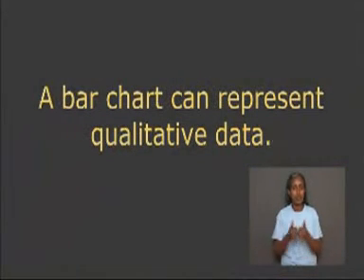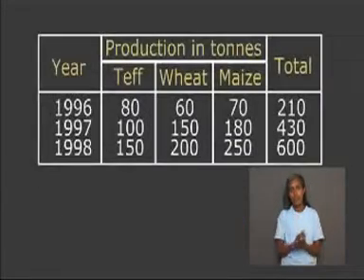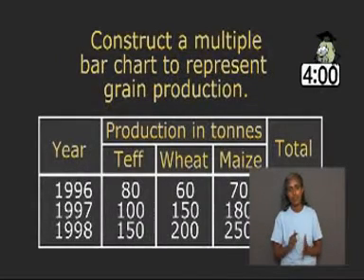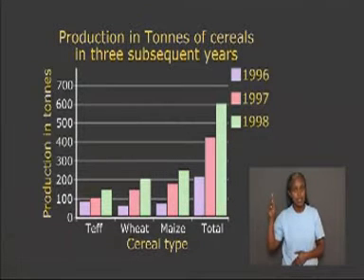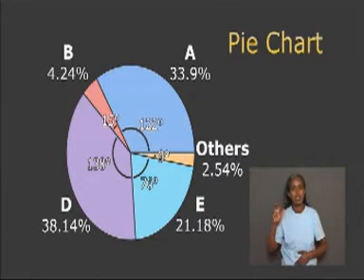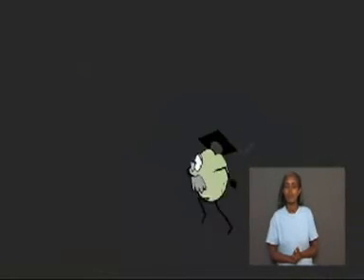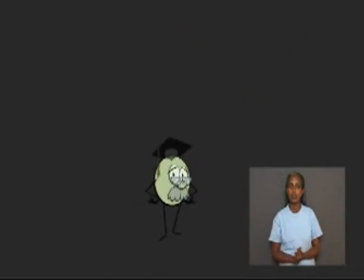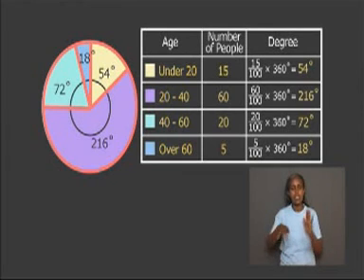Tigray: Mathematics For grade 12_Unit 8_construction of graphs and interpretation part 2